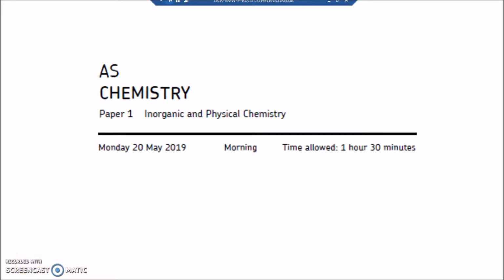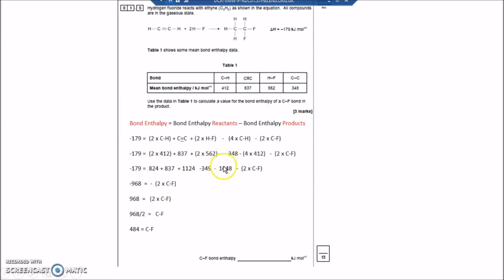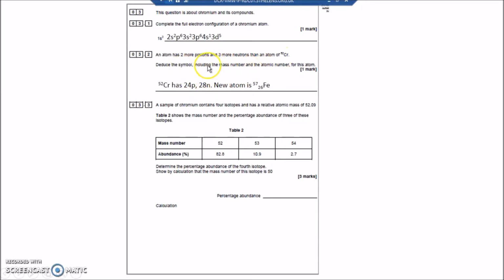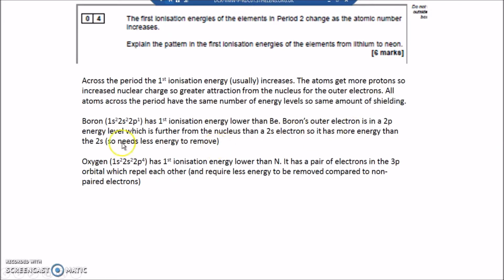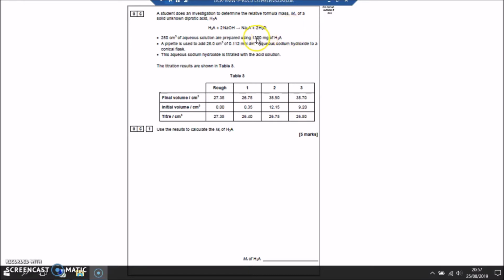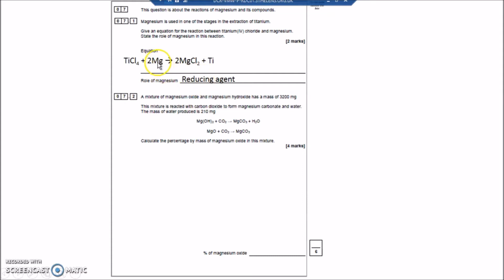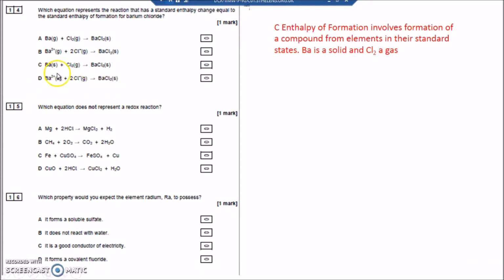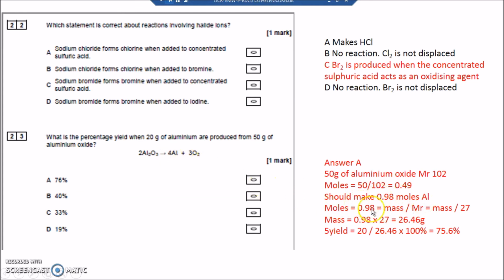AS Paper 1 2019